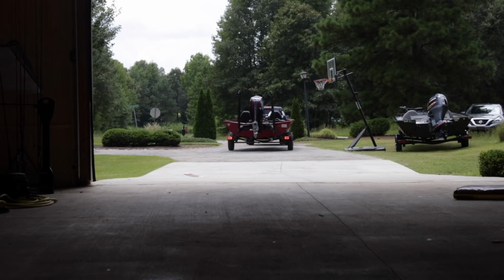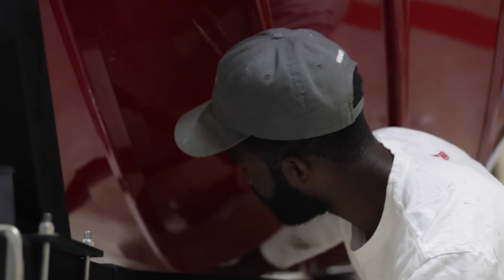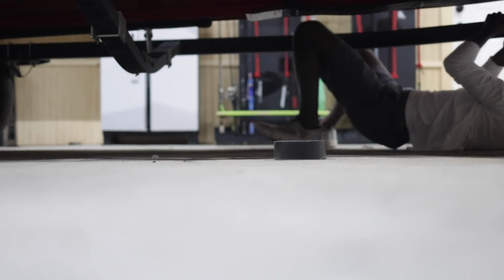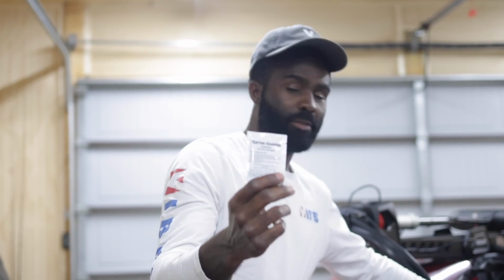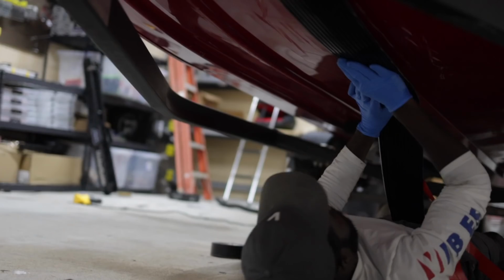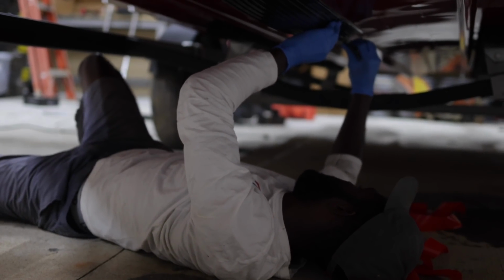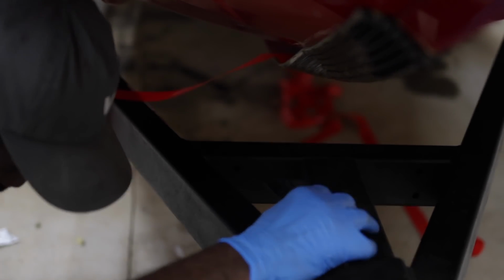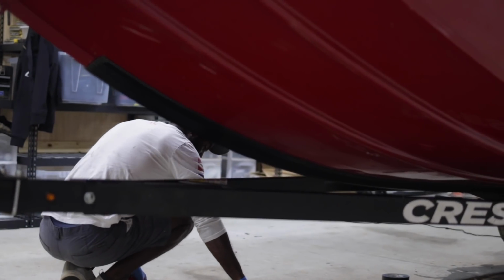affordable DIY BASS BOAT UPGRADE...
This is a affordable way to upgrade any boat and protect it at the same time.

You can shop a Gator Guards KEELSHIELD at my store shopblat.com

❌The ned rig set up I was using in this video

I have new Camo hats available!